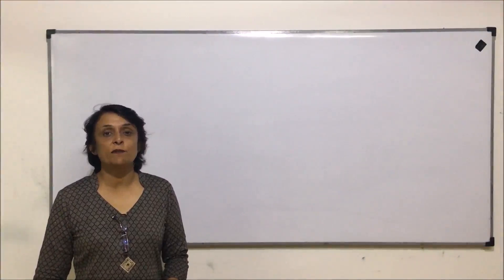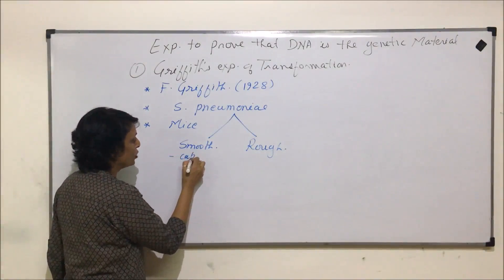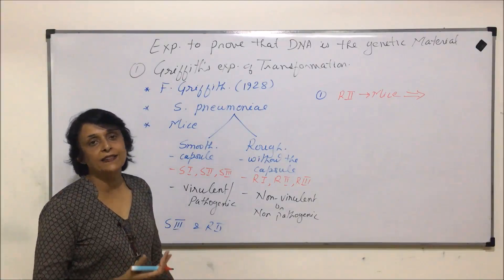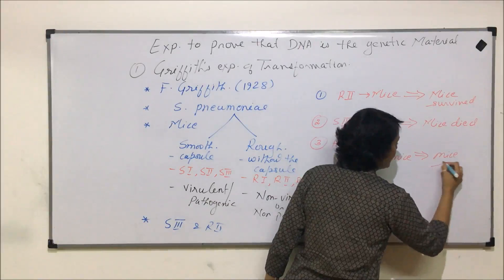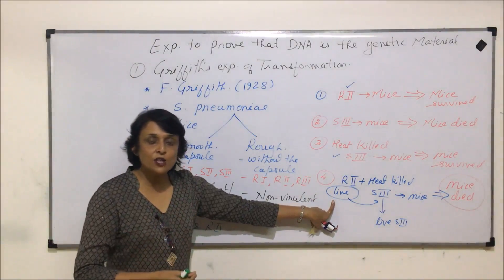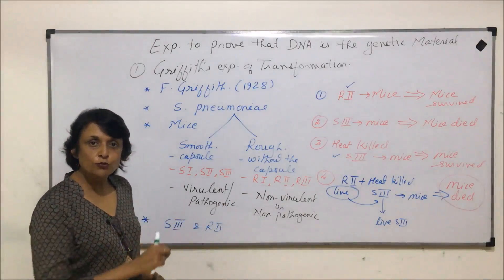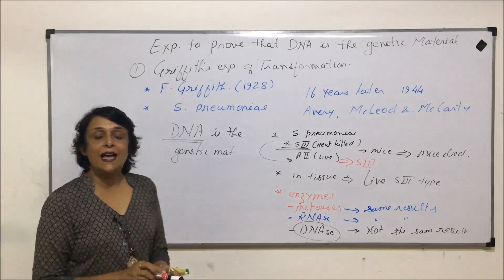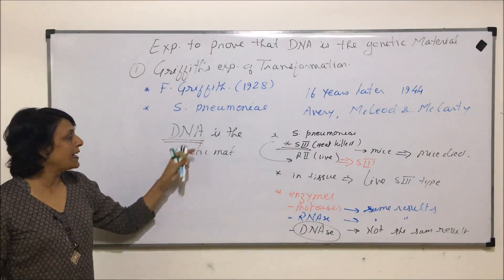Molecular Basis of Inheritance | NEET | Griffith's Experiment of Transformation | Neela Bakore